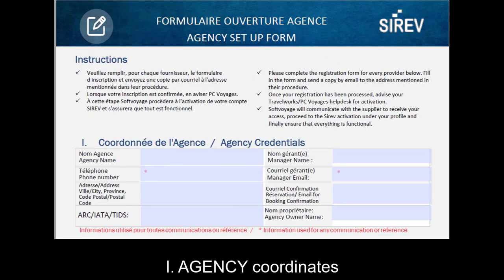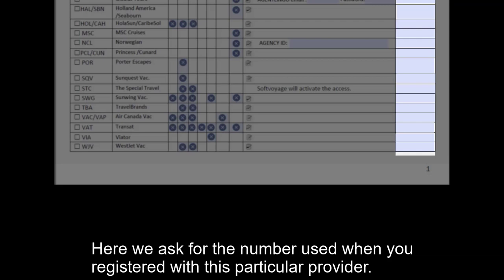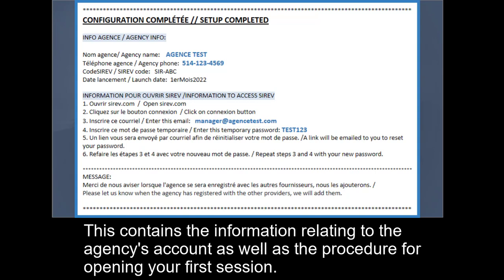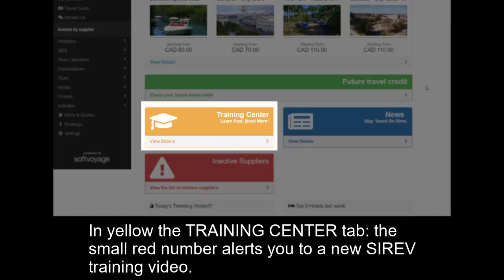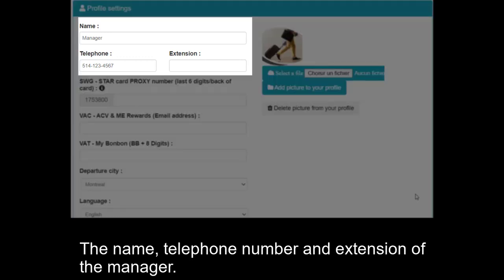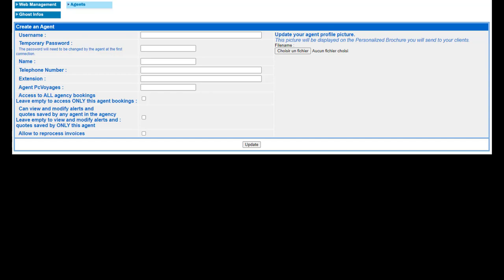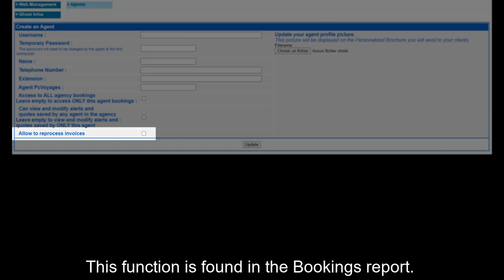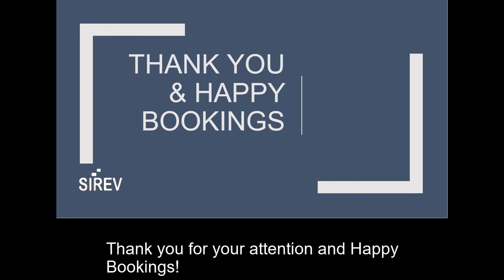EN Creation New SIREV and Management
You will learn how to create one SIREV page per agent.
And how to manage access and usage restrictions.

0:00 - Intro
0:23 - Set up form
2:35 - Opening 1st session
3:21 - Dashboard
4:07 - Profile settings
5:08 - Web management
5:12 - Agents (create, modify, delete)
7:10 - Ghost infos